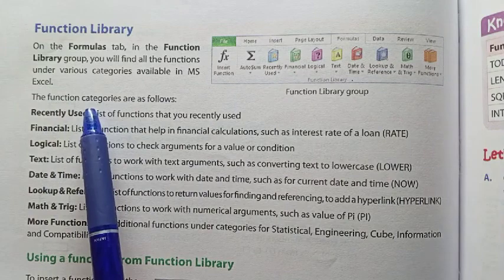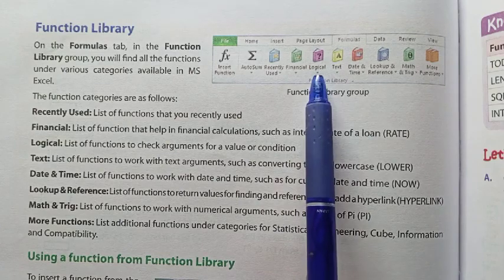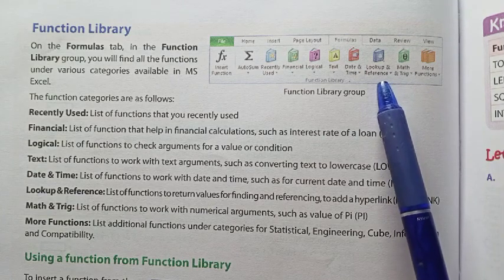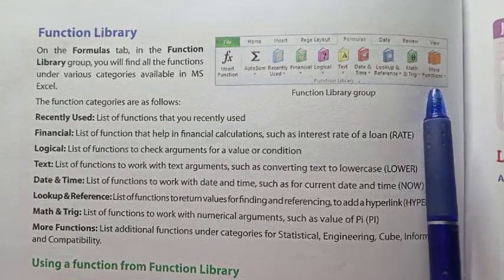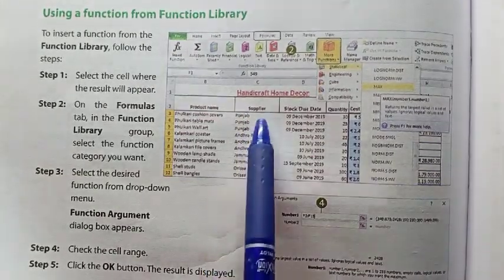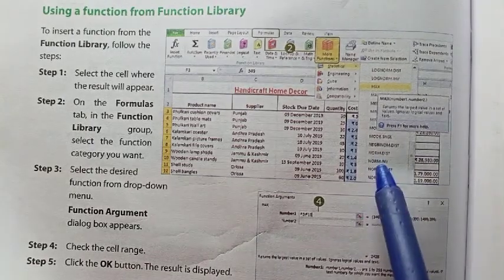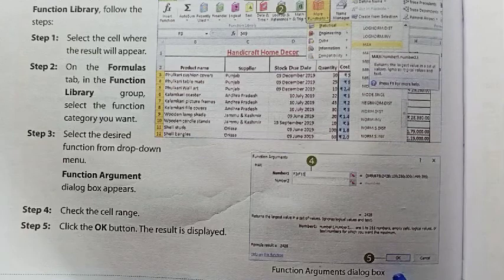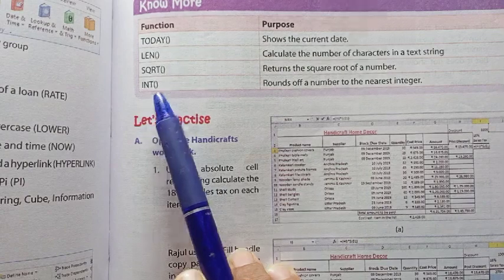Digital spreadsheet by Mrs. Malvika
Function library